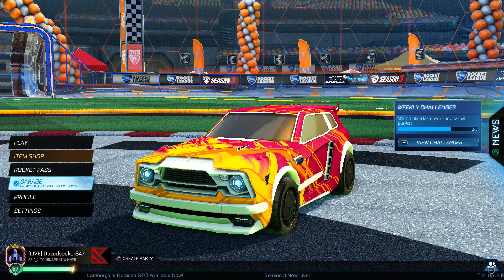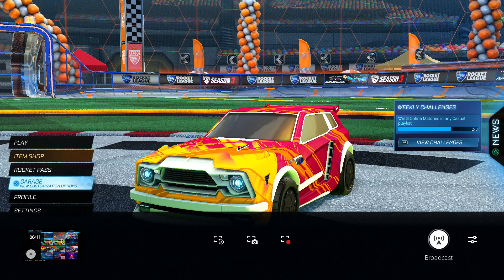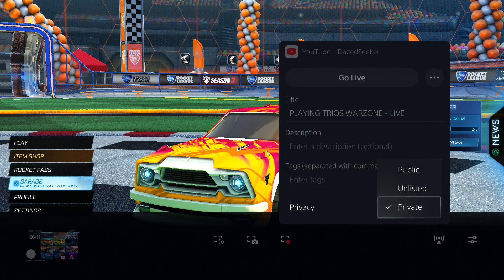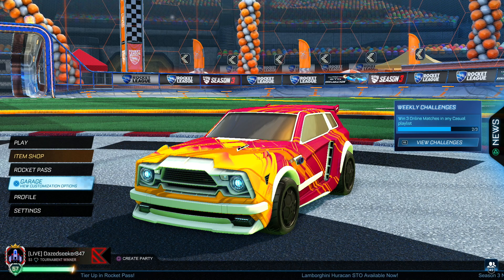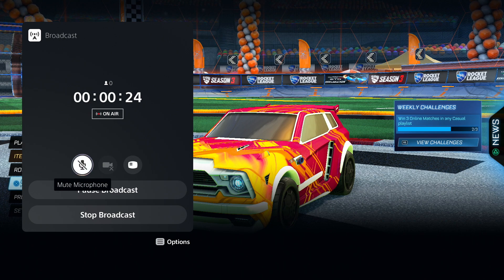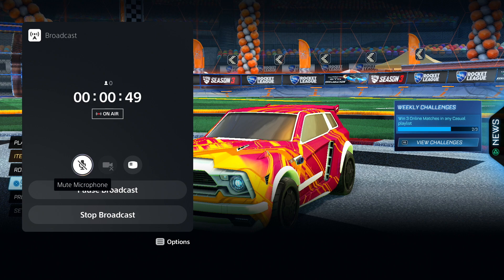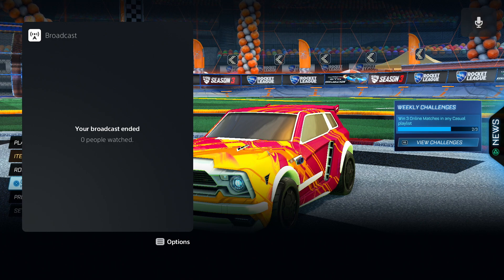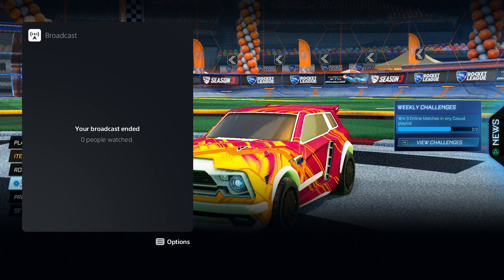How to fix your mic audio not being heard when you broadcast or livestream on PS5 - (2021)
This is a tutorial on How to fix your microphone audio that is not working or being heard when you broadcast or livestream on the Playstation 5! I Hope this helps!

0:00 Intro
0:54 The Tutorial
3:55 Outro

Like and
For More!